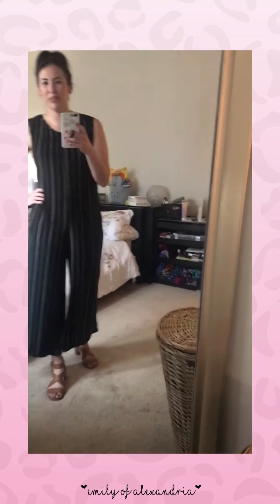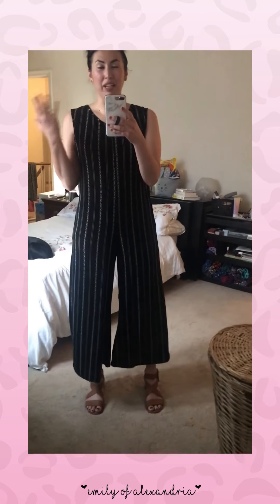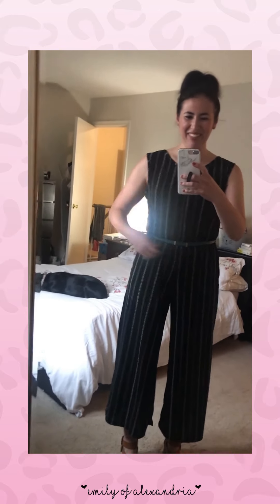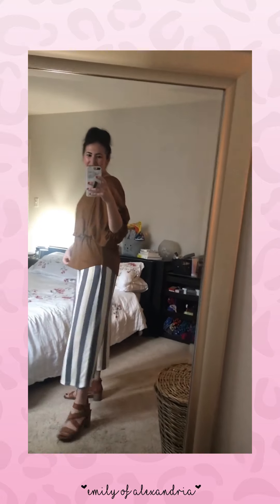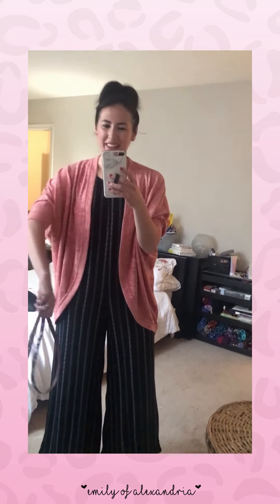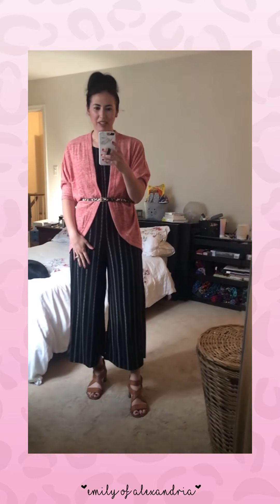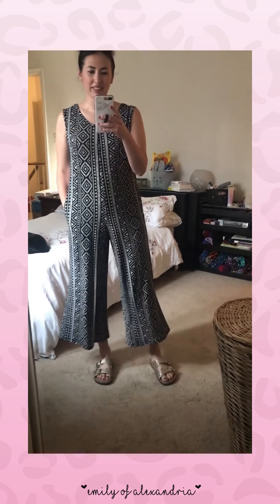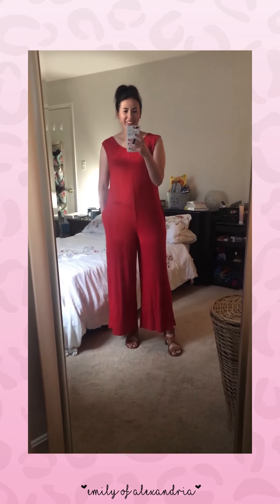Style Tips with Emily - Meet the Natalie Jumpsuit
The LuLaRoe Natalie Jumpsuit - Fit & Styling Ideas

It'll be super easy to stay up to date with the latest styles and happenings in my shop.